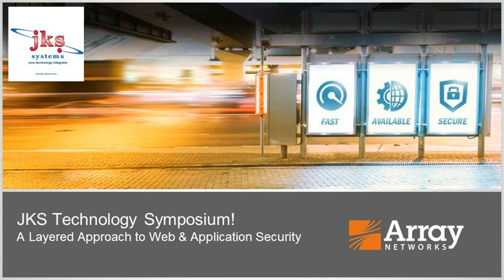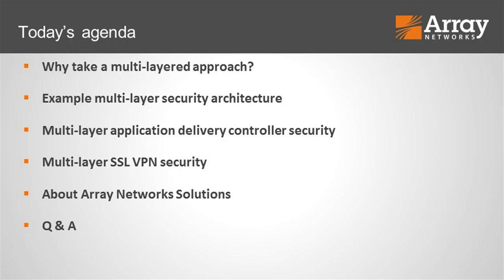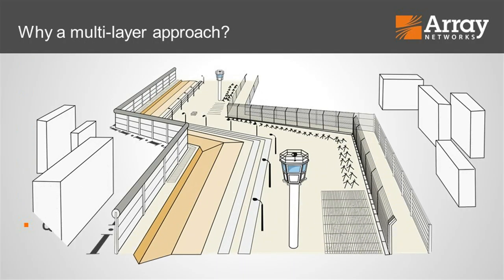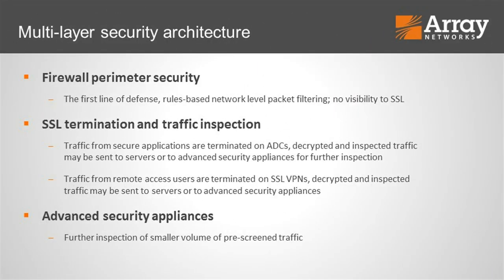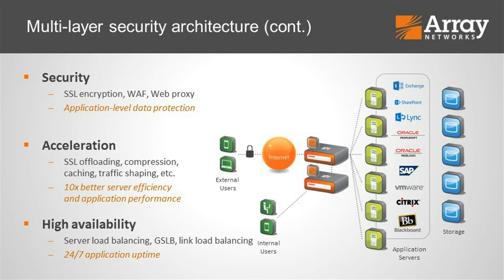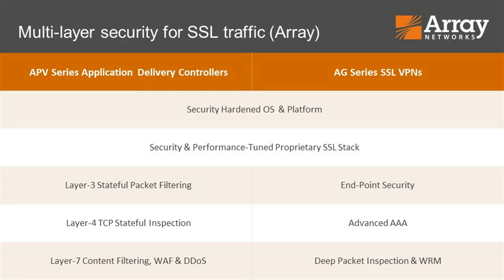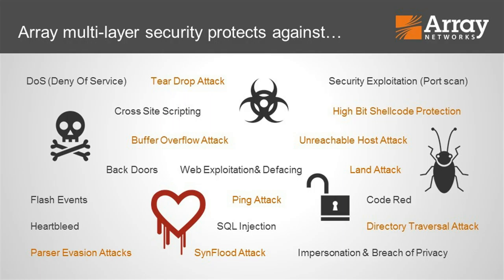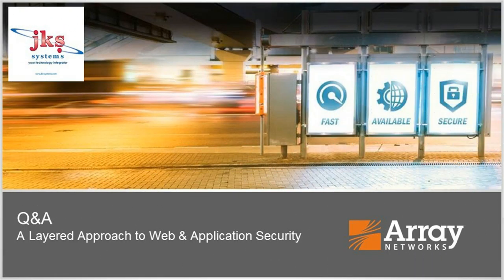JKS 1st Annual Technology Symposium - Session #1 - Array Networks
"A Layered Approach to Web and Application Security" by Rich Harrison from Array Networks